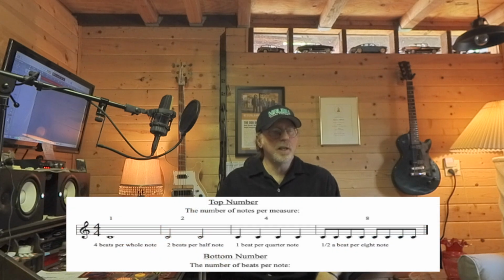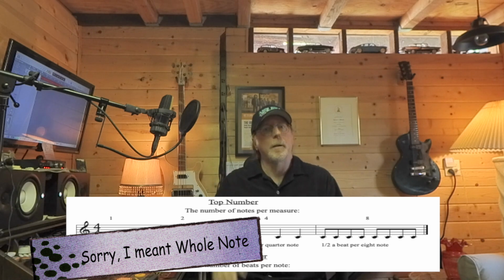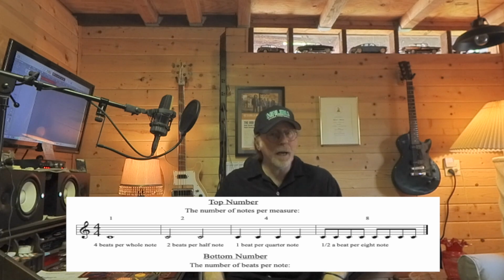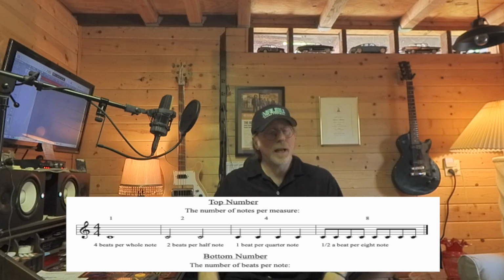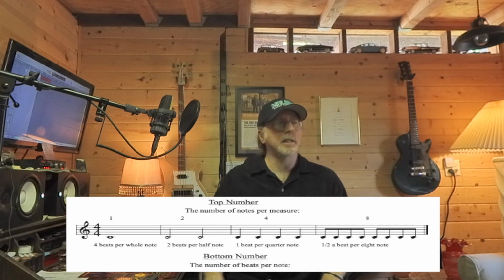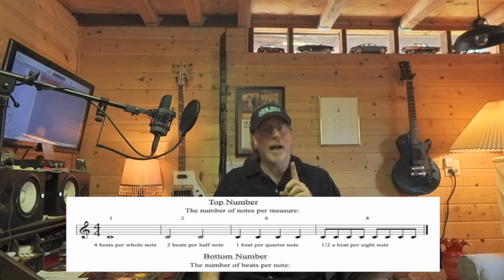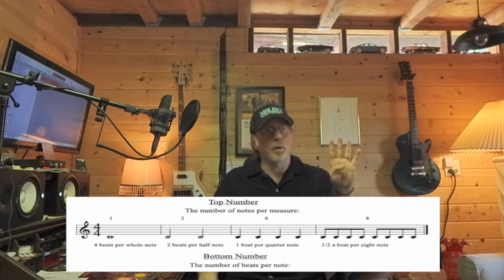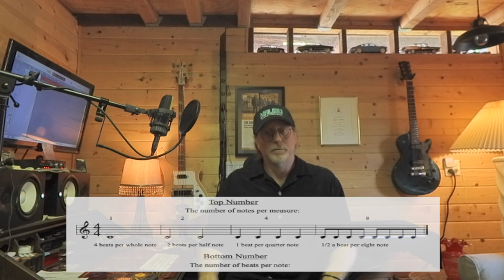Mastering Rhythm Video 3 - Eighth Notes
In this video, we will talk about 8th notes. The first sub-division of the beat. We will learn how to count them as well as play them. This is the 3rd video in the series.